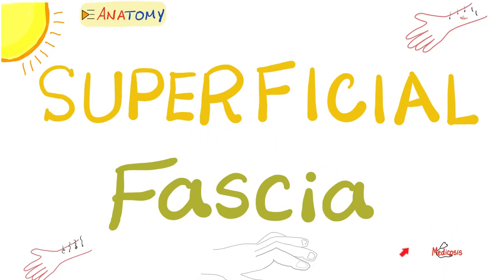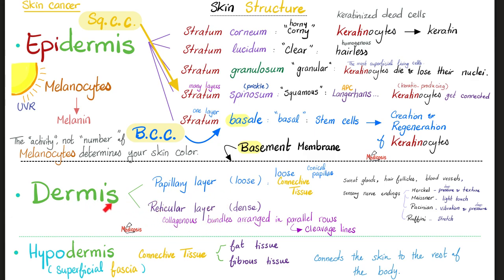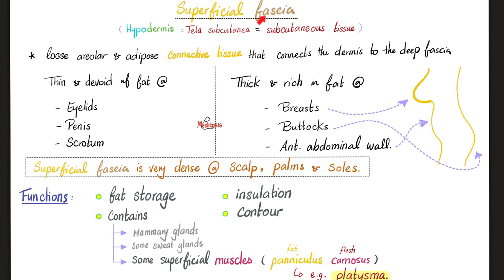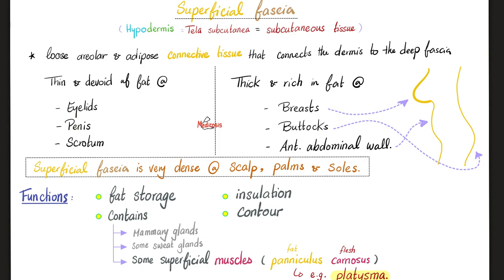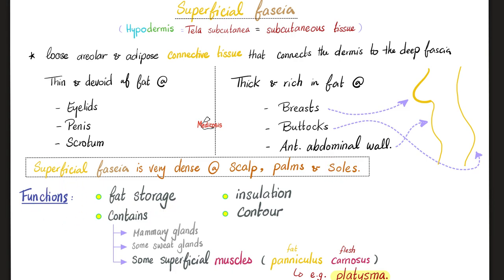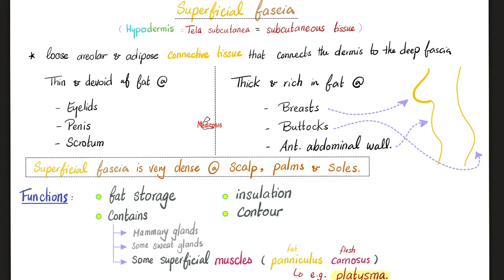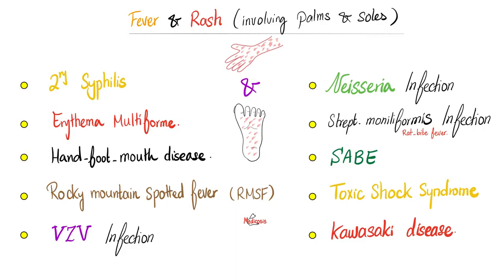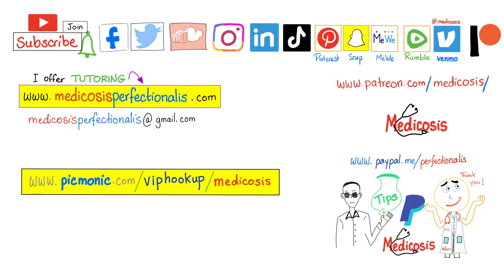Superficial Fascia (Hypodermis) | Anatomy Playlist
Gastrointestinal Motility (Movement)...Propulsive Movements (Peristalsis) vs Mixing Movements | Myenteric (Aurbach's plexus) | Enteric Nervous System (ENS) | Digestive system/ Gastrointestinal (GI) Physiology.

Happy studying!!